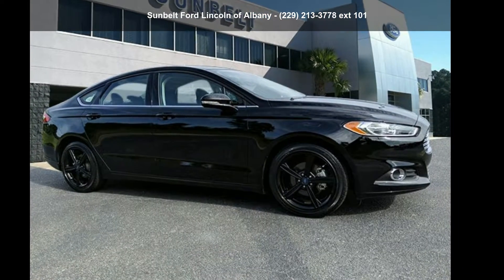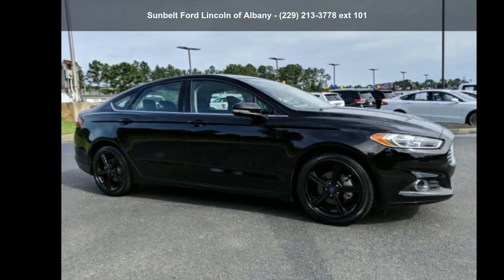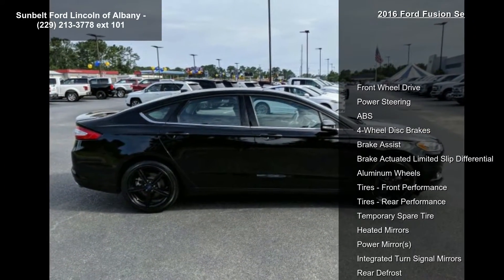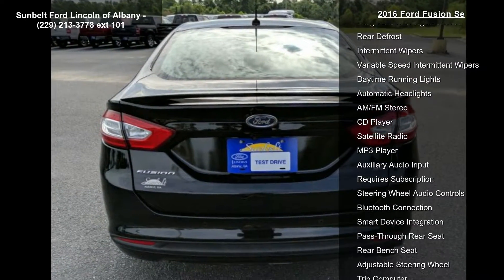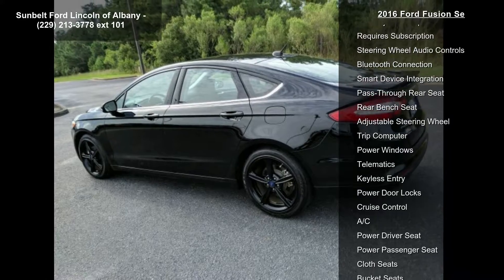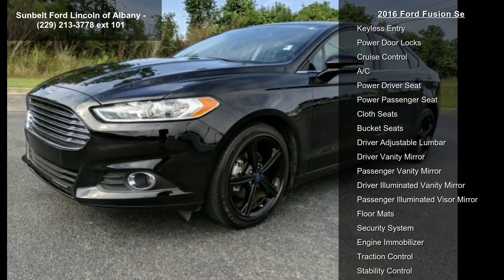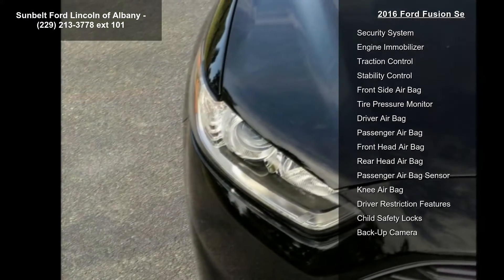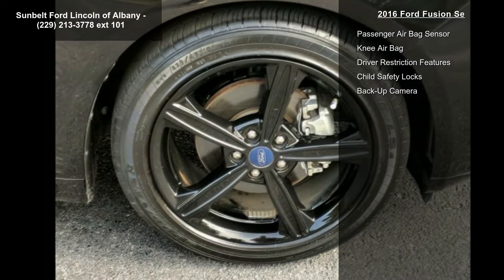2016 Ford Fusion SE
2016 Ford Fusion Se

Condition: Used
Mileage: 15438
Transmission: 6-Speed Automatic w/OD
Doors: 4
Stock
Cylinders: 4